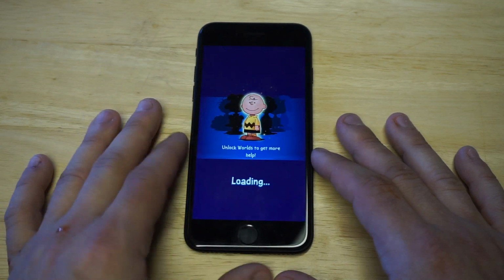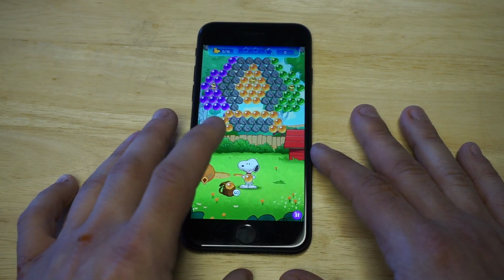Snoopy Pop Iphone 7 Gameplay - Fliptroniks.com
Snoopy pop is a fun puzzle based game. Its currently free for download and worth checking out.